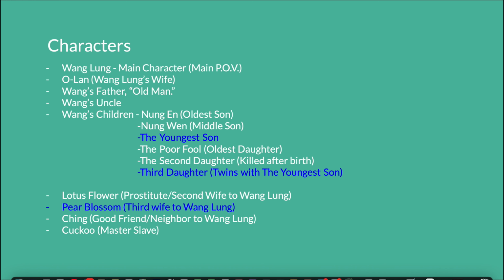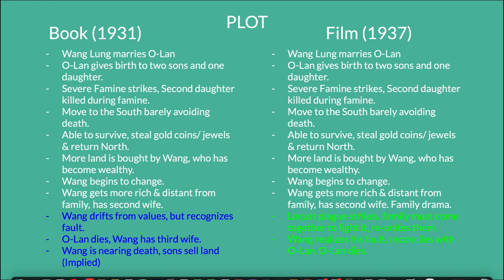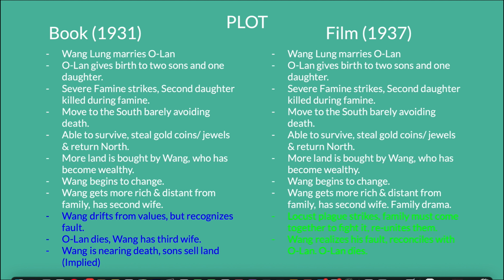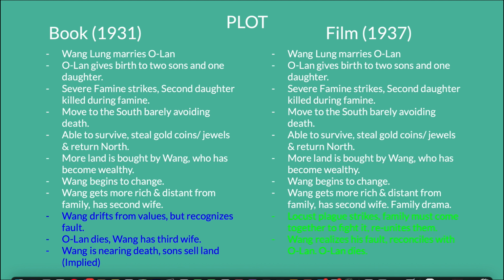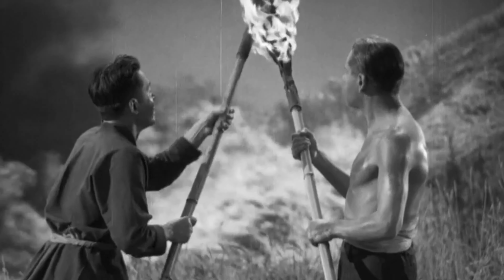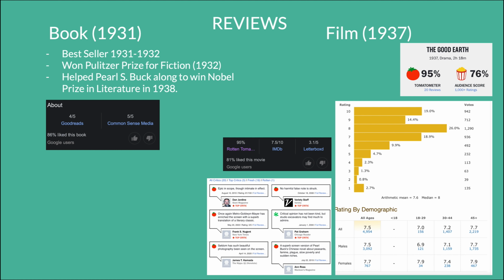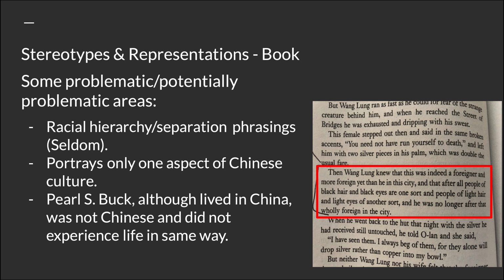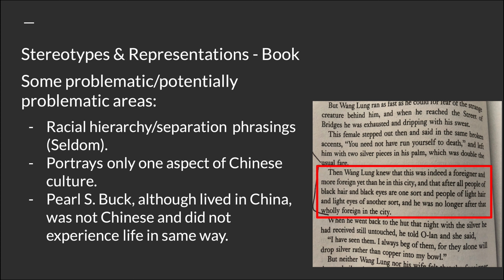ASAM 20 Film/Book Report - Spring 2022 - The Good Earth